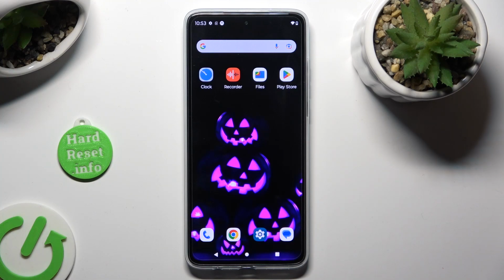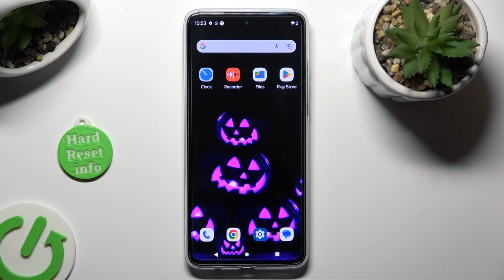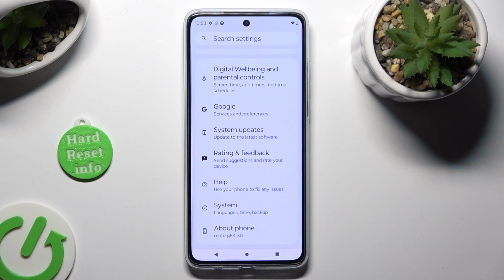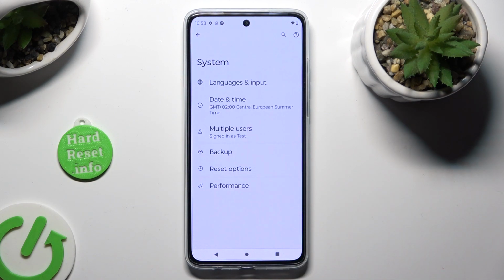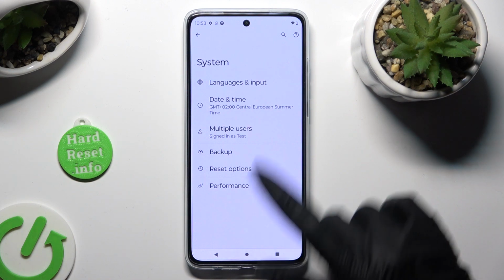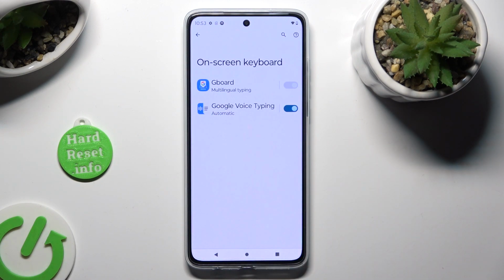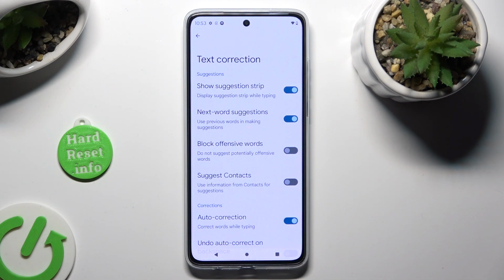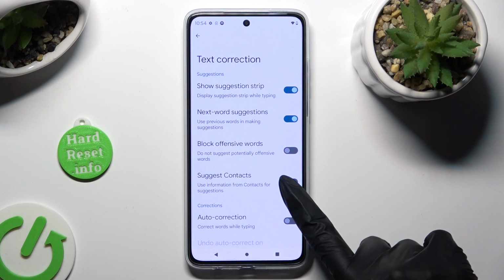How to Turn On / Off Auto-Correction on MOTOROLA Moto G84? - Keyboard Settings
Here's a video tutorial to help you manage your MOTOROLA Moto G84 automatic text correction. Firstly, let's show you how to find the settings for your Microsoft SwiftKey Keyboard. We will show you how to activate or disable the Autocorrect feature in the following step. To learn more about the MOTOROLA Moto G84, check out our YouTube channel.

How to activate the auto-correction in MOTOROLA Moto G84?
How to access Microsoft SwiftKey Keyboard settings on your MOTOROLA Moto G84?
How to turn off the automatic text correction in MOTOROLA Moto G84?